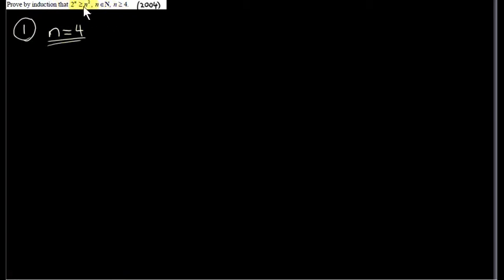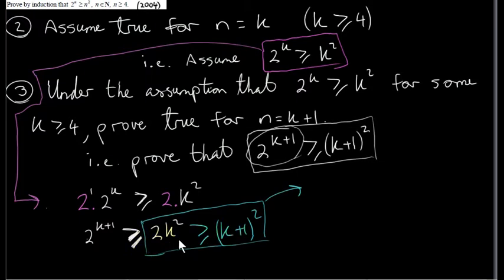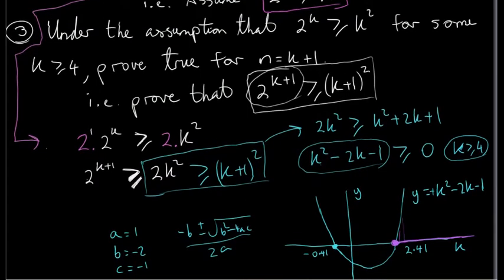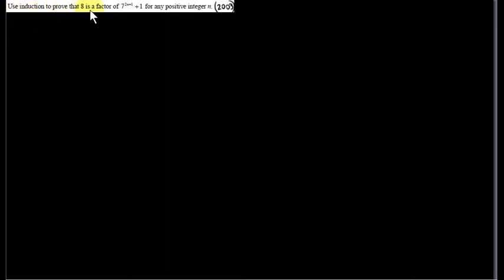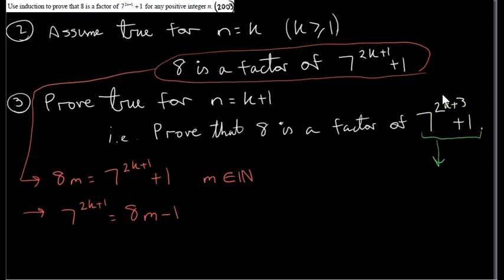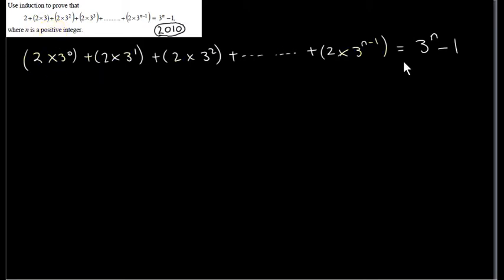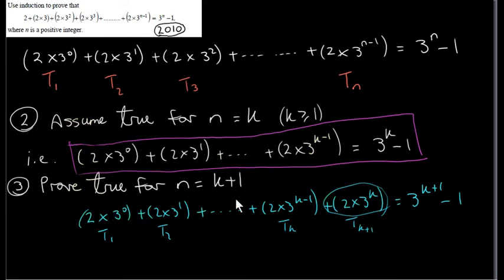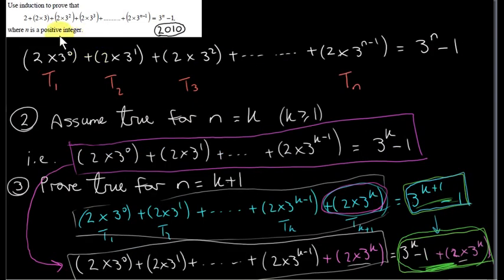Proof by induction - Examples ( 2010 2004 2003)